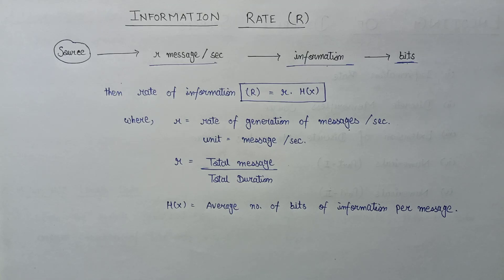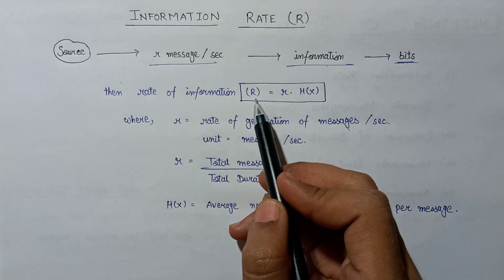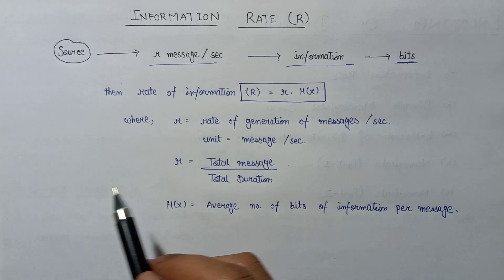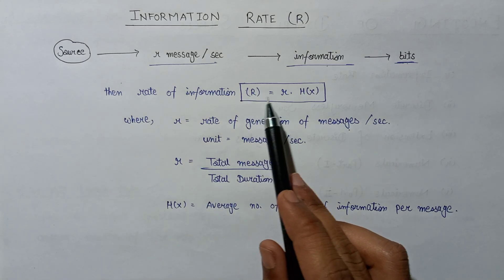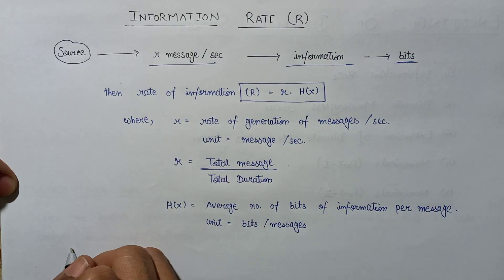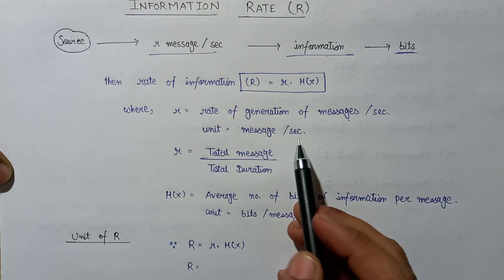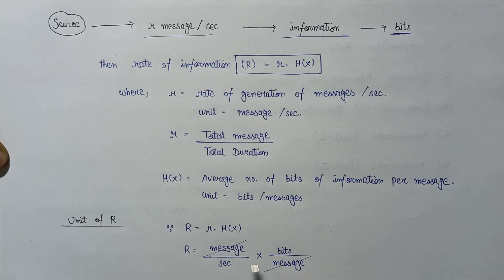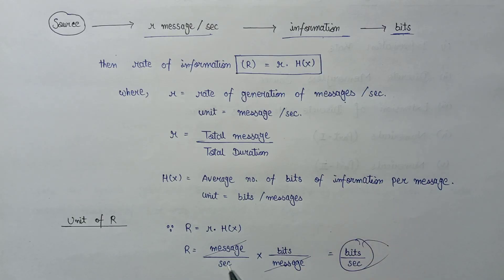Information Rate | Information Theory and Coding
information theory and coding ktu
information theory and coding ktu 2019 scheme